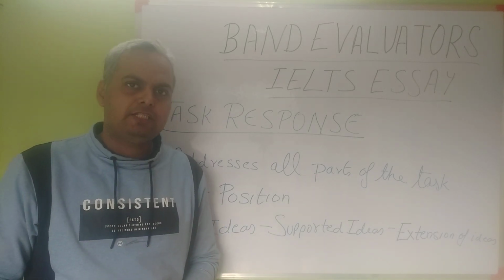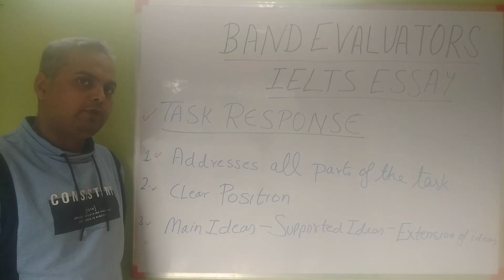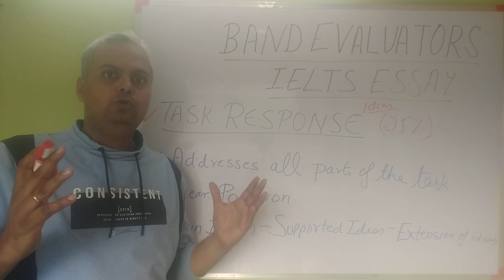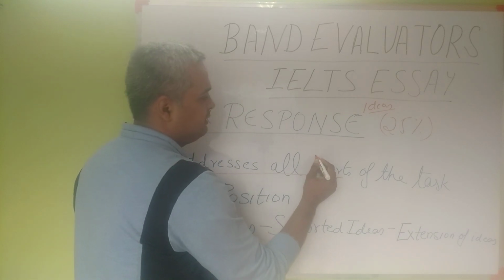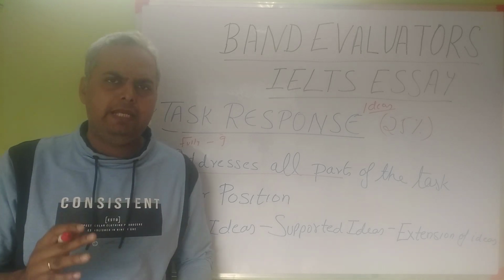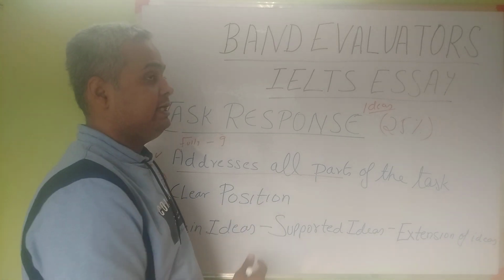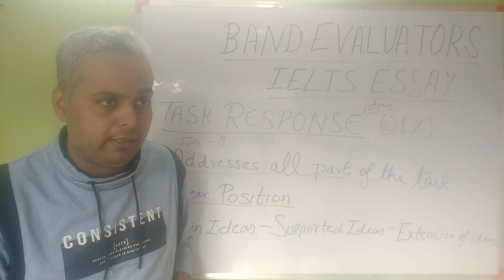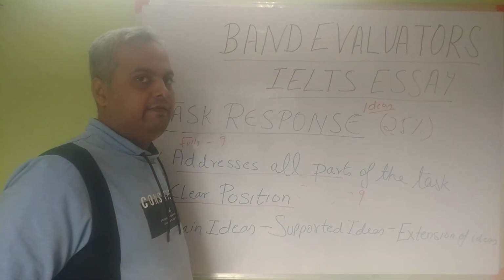IELTS ESSAY BAND EVALUATOR - TASK RESPONSE